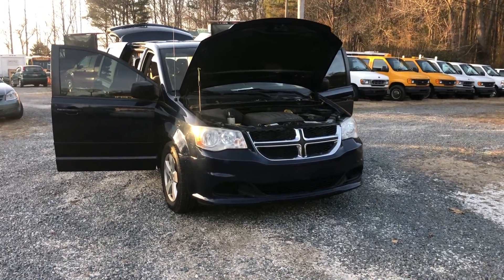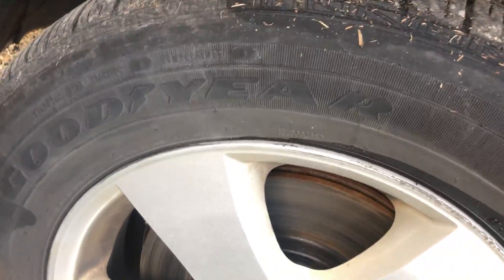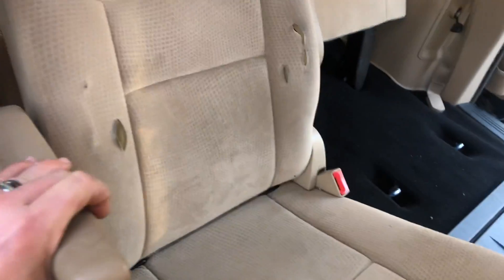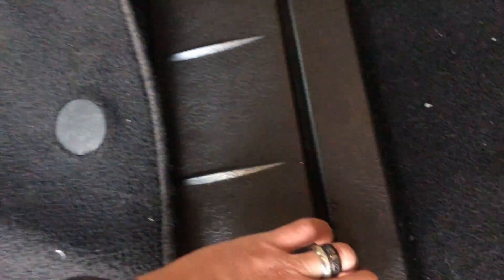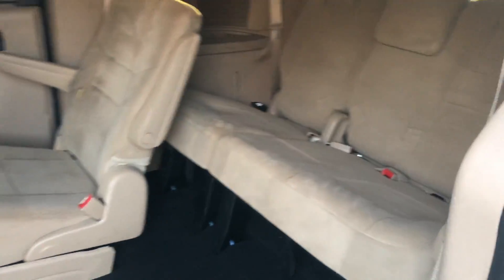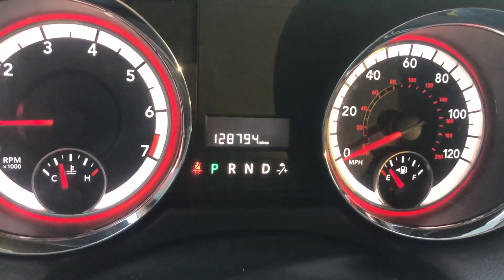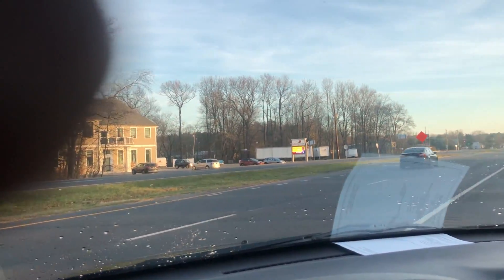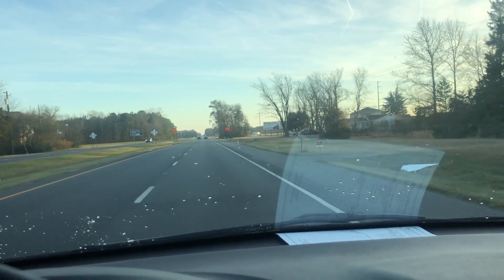2013 Dodge Grand Caravan STOW AND GO